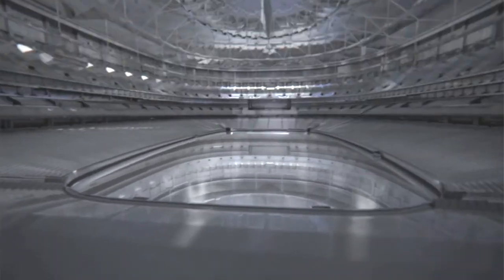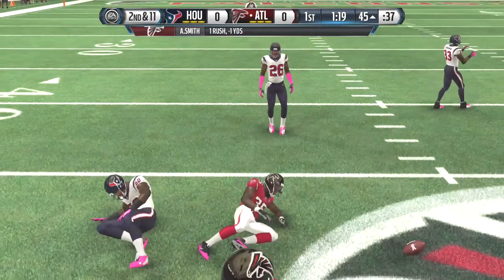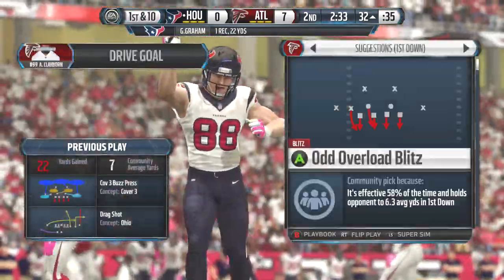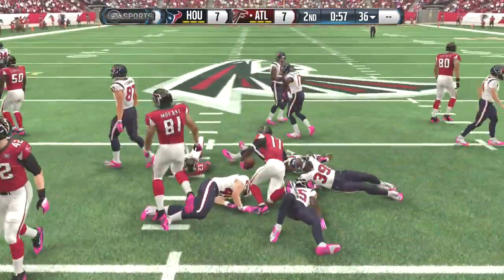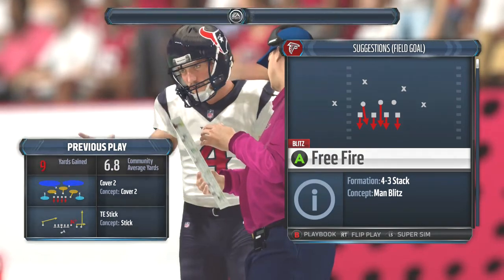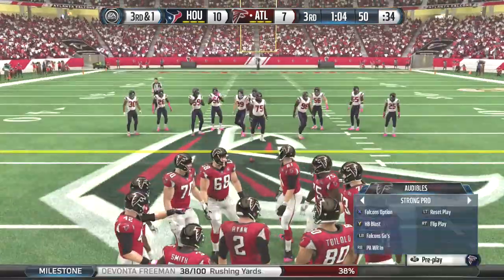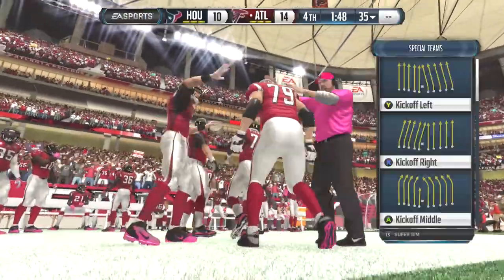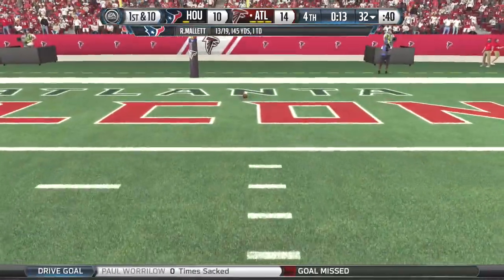Madden 16 Part 5